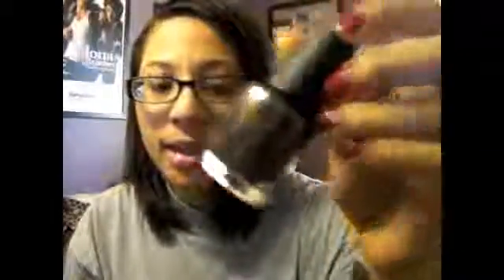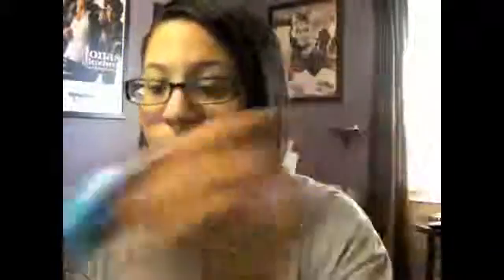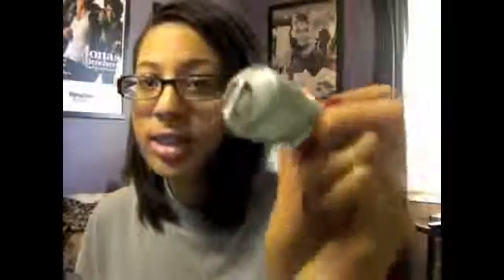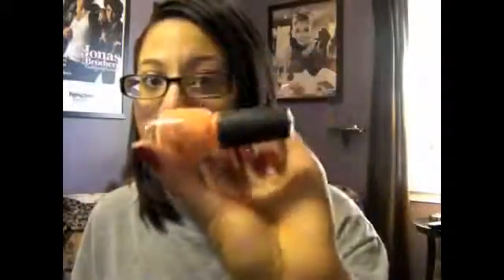Beauty Mania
Beauty Mania is a parlor
Training under professional trainer